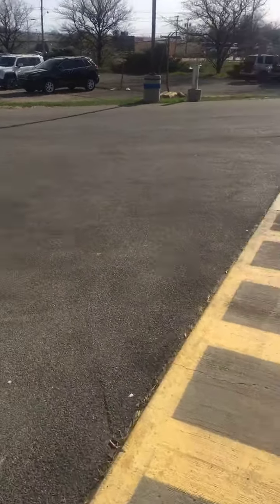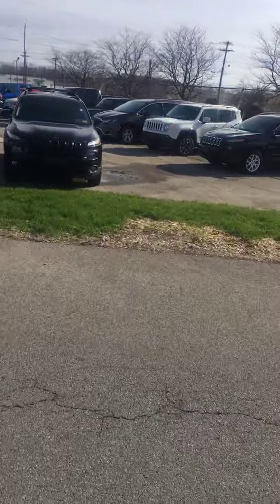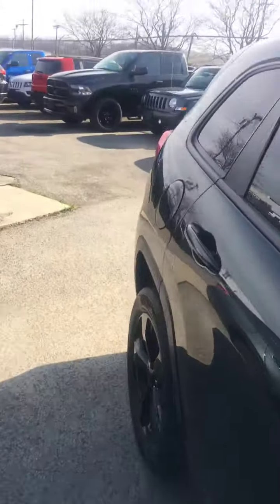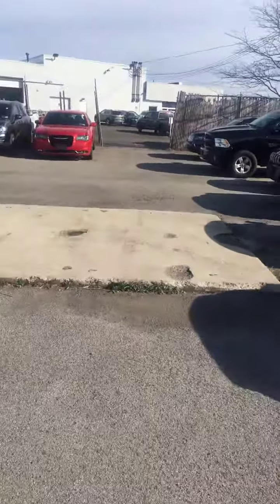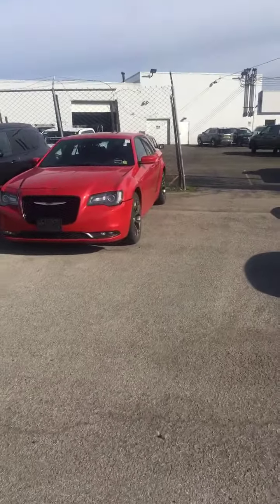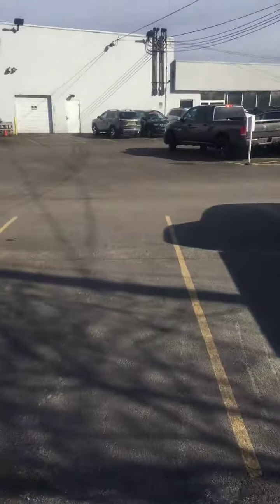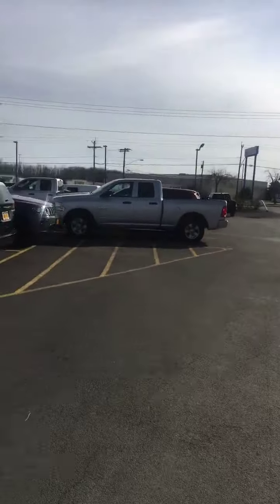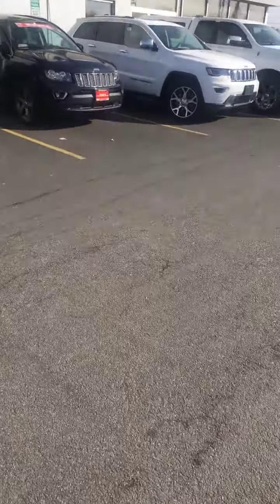Joe Cecconi Chrysler Dealership Tour: Service parking lot and lease return annex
A brief walkthrough of the service parking lot area and lease return annex